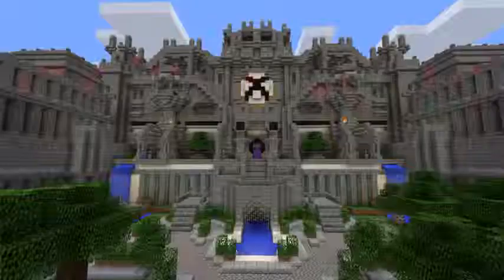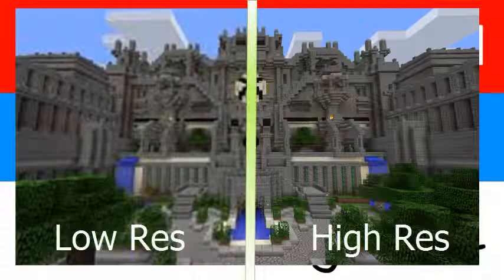Frame Rate (FPS) vs. Graphics (Quality)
There are certain people in this world who confuse FPS and Graphics. You're probably one of them .______.

Share with your noob friends if they really deserve this treatment and ... what should I do next? :D